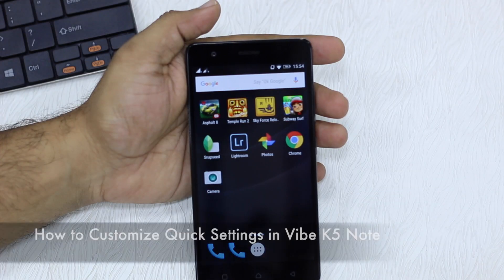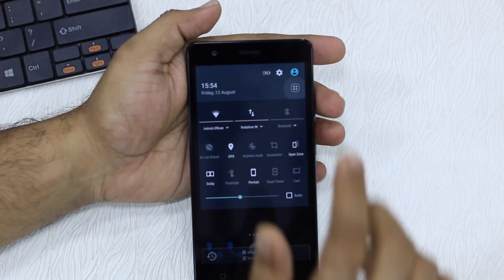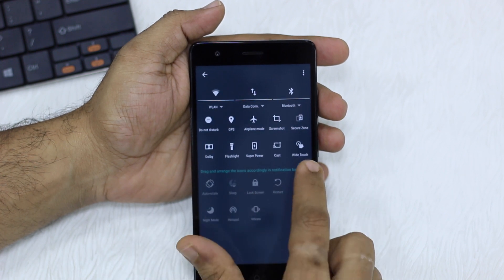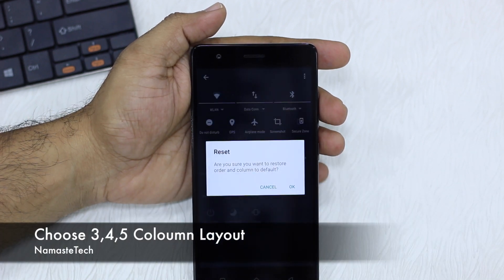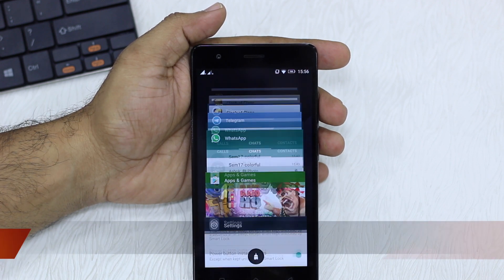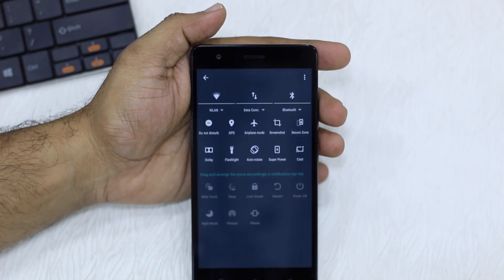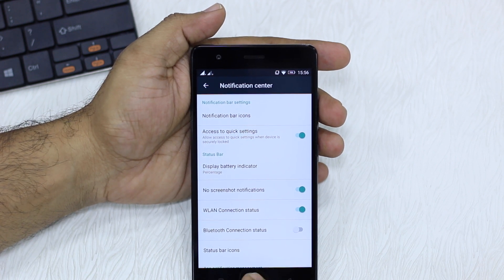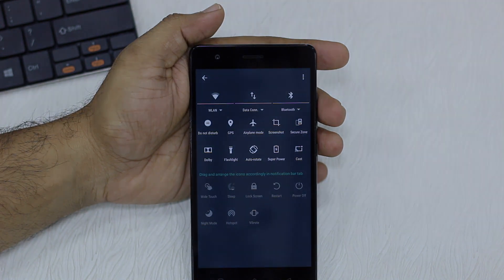How to Customise Quick Settings in Lenovo's Vibe K5 Note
Find out how you can quickly customise the quick settings in your notification drawer with simple drag and drop. You also get to choose number of columns for the layout, and option to reset.